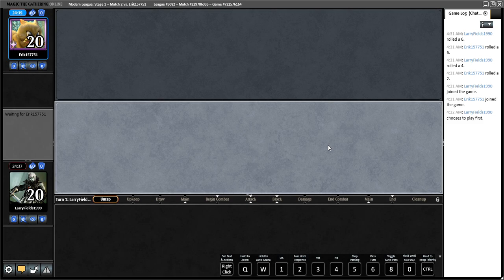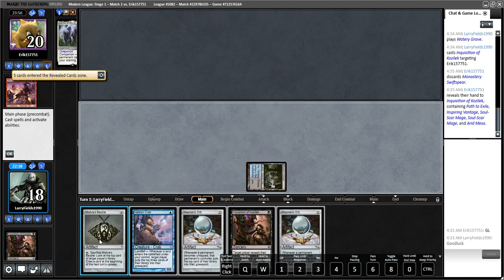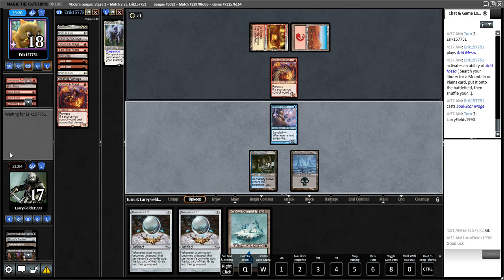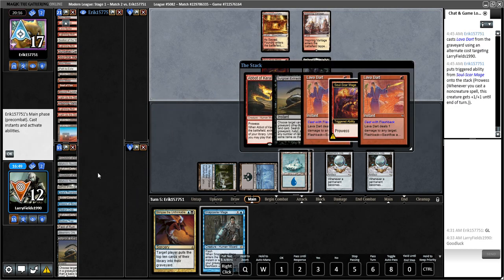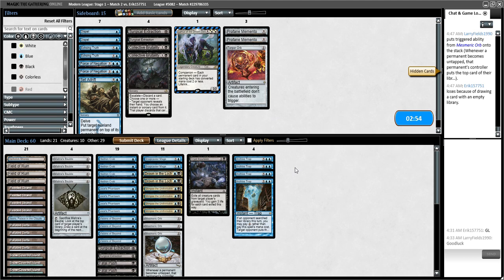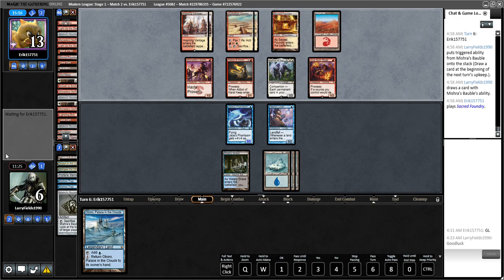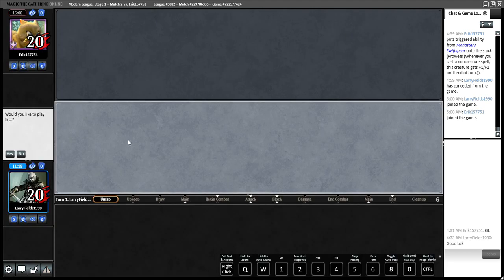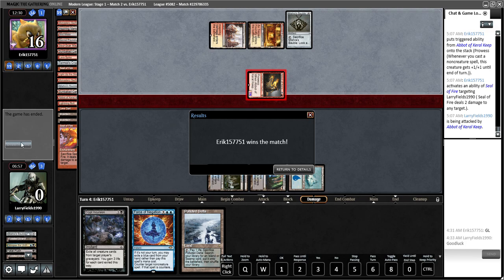Match Two | Modern | Dimir Mill vs Boros Prowess (Lurrus)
This week, we will be covering a deck submitted by Twitch Streamer, Cris Smith. Dimir Mill is the deck of choice this week, and we will be going to battle but instead of life points, we look to claim victory by not letting our opponent draw another card. Will this plan work and get us a W? Or will the Modern format prove to still be too powerful for even the greatest of mill gladiators?

Also don’t forget to follow the deck designer on Twitter as well!

For more content such as decklist, articles and more videos - check out the official Swish Gaming website.